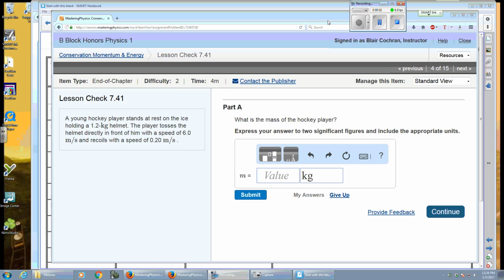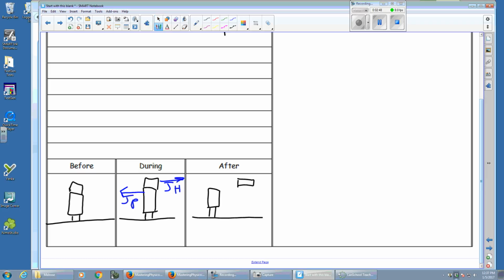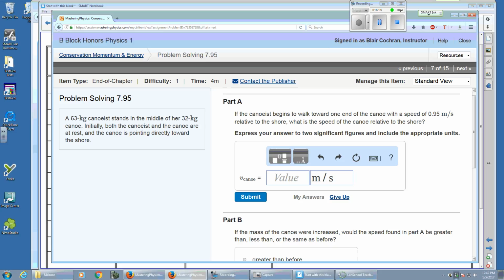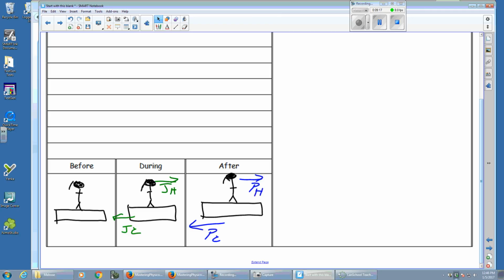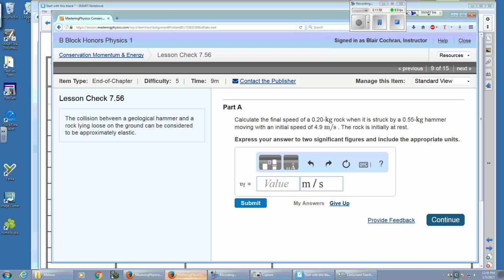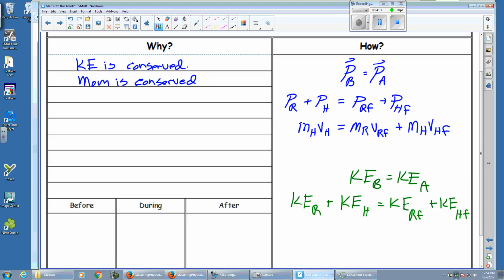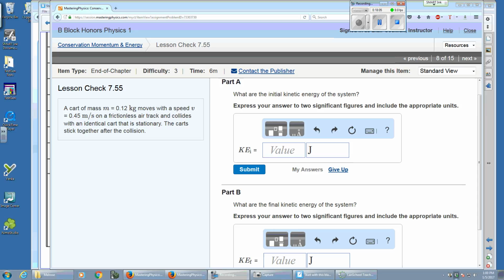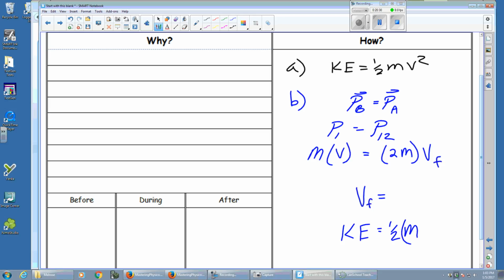Conservation Energy & Momentum Problem Set D block1617